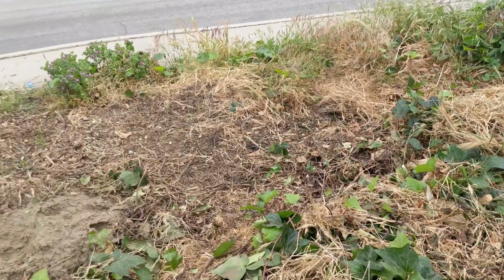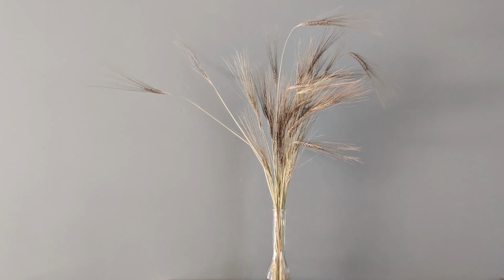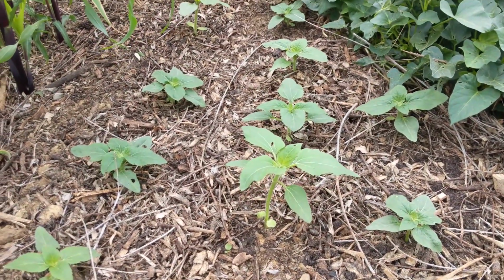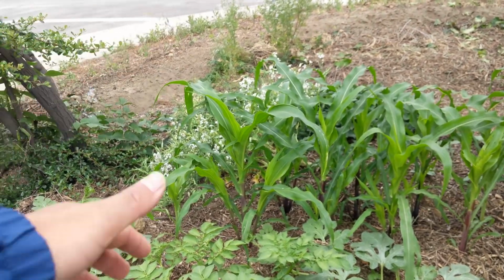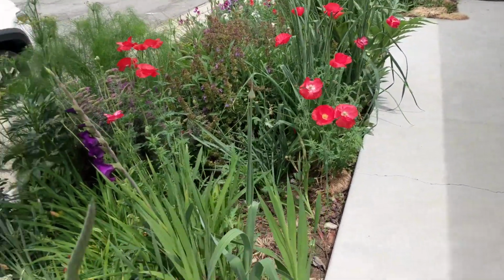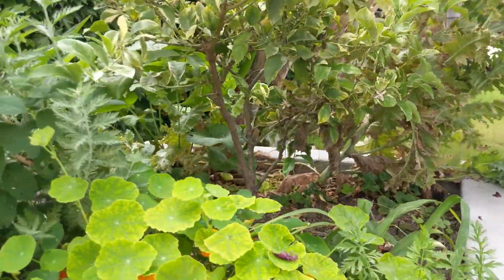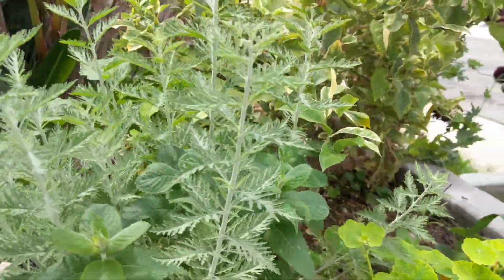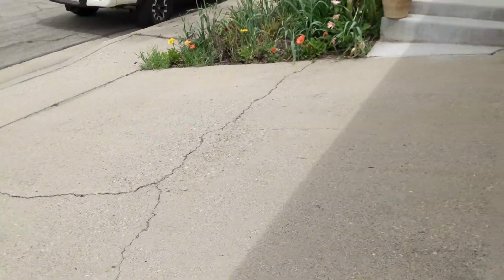2019 May 10 -- The Beginnings of a New Garden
A look at a part of our property that was mostly untouched until recently. A sizable space, one challenge with growing on it is finding enough hours of direct sunlight. Now that we are able to work it, we have started by move the earth around and creating berms along the edge. Plants like ornamental wheat have been planted to help improve the aesthetics.

Plants mentions:
Utrecht Blue wheat
Japonica Stripe maize
Klondike Stripe Blue Ribbon watermelon
Black Swan poppy